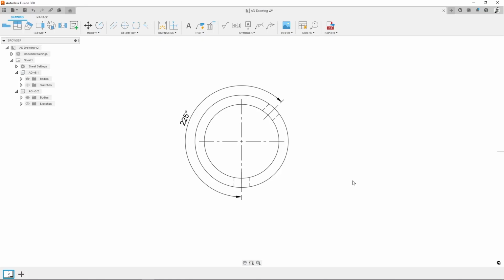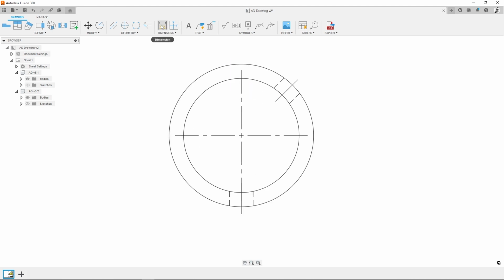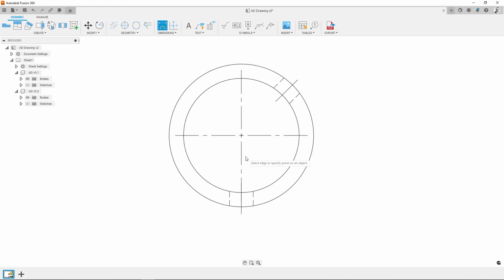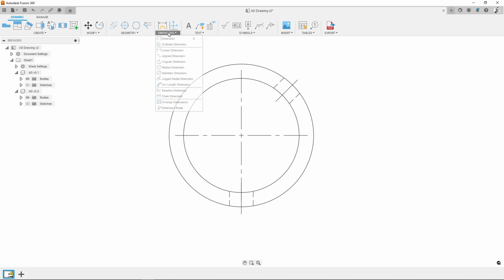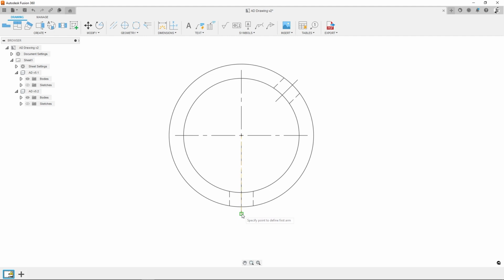Quick Tip: How to Create an Angular Dimension in a Fusion 360 Drawing | Autodesk Fusion 360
In this Autodesk Fusion 360 YouTube video, we demonstrate how to create the angular dimension displayed in the example.

If we use the generic dimension command, here is no way to create the desired dimension. We must use the angular dimension. When we do that, the tooltip requests that we select an edge or press the spacebar to specify a point. We press the spacebar on the keyboard and then click on the center of the circle. Now, the tooltip requests we specify a point to define the first arm so we click on the endpoint of one of the center lines. Then, the tooltip requests we specify a point to define the second arm and we select the endpoint of the other center line. After that, we get the desired dimension, and we can place it where we want!